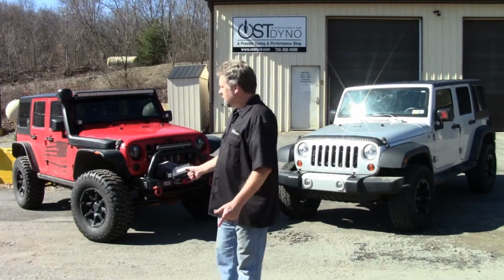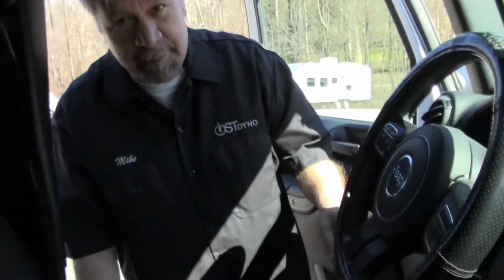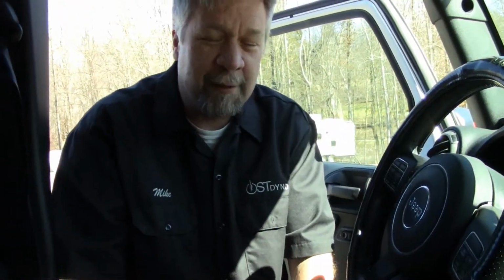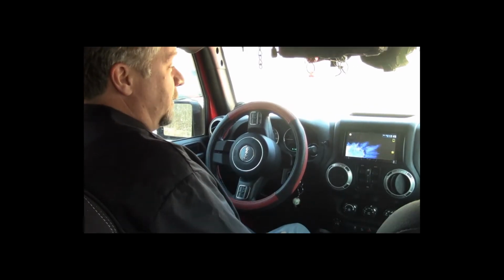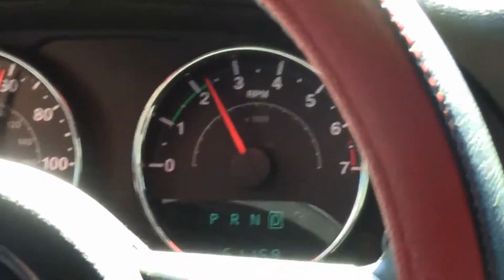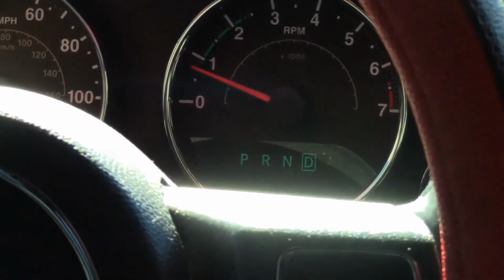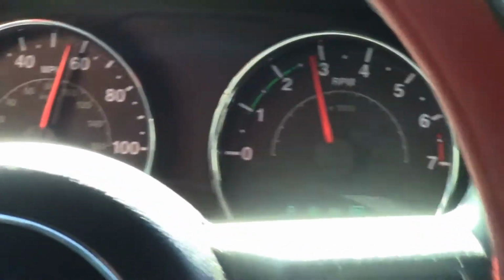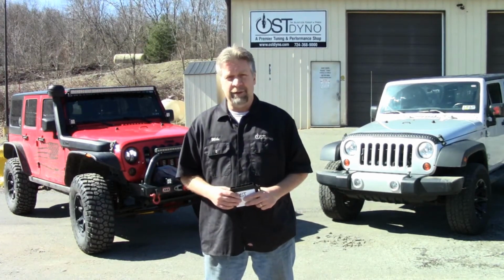OST Dyno TCM Tutorial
In this video, Mike takes a test drive to show how well our TCMs shift in a customer's large tire supercharged JK.